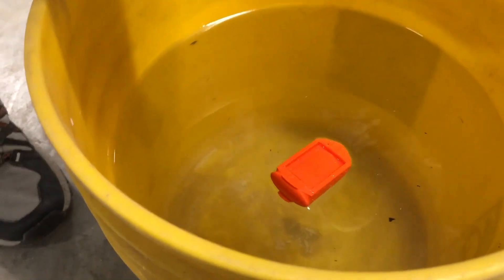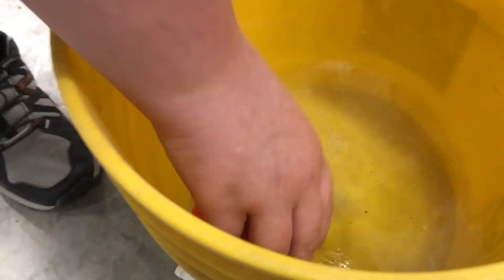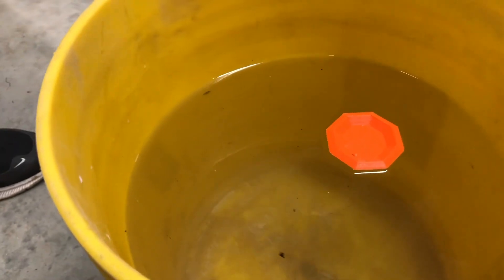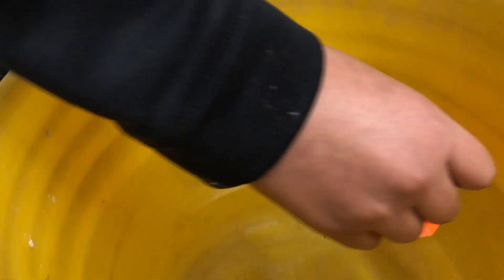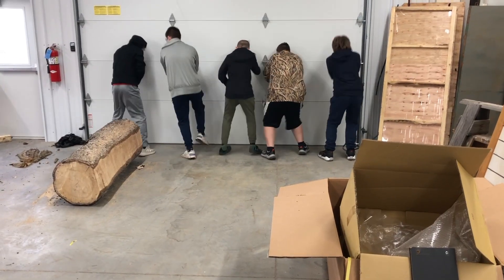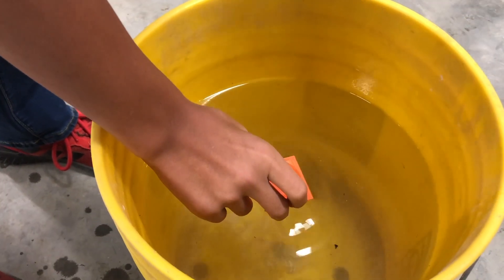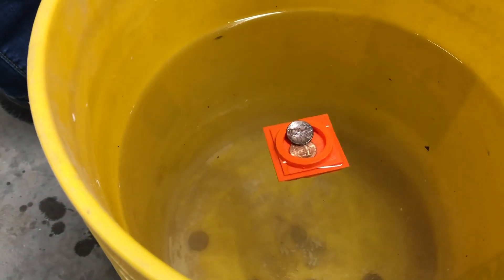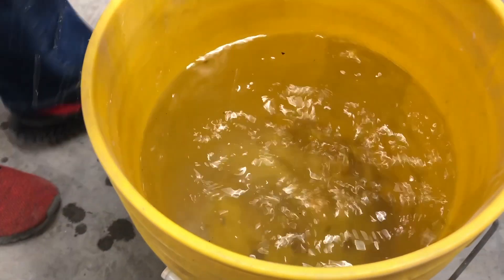Penny Boat Fun Time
IN Mr. Kongable's 7th grade class, we look at designing a "boat" that will be buoyant and resist sinking when pennies are placed inside the boat.
The students design their boats on Tinkercad.com and then we 3D print them on a Makerbot Replicatior.
Each student is allowed 60 minutes of print time for their boat, so we shrink their design or enlarge it to fit the 60 minute print time. This way, all the students have the same amount of filament and we are testing the design of their boat.